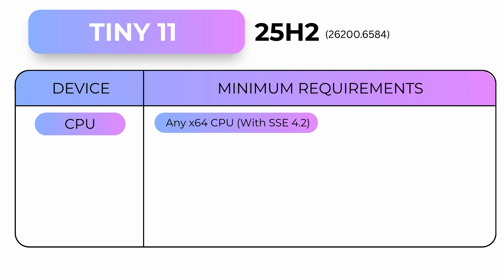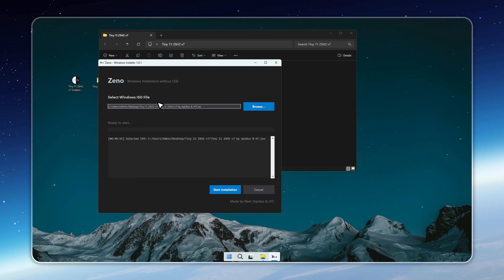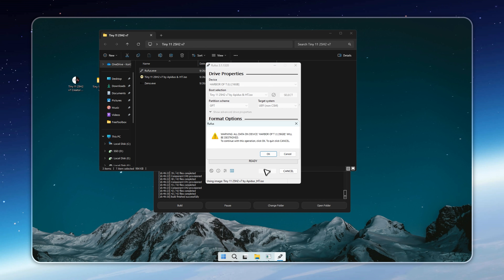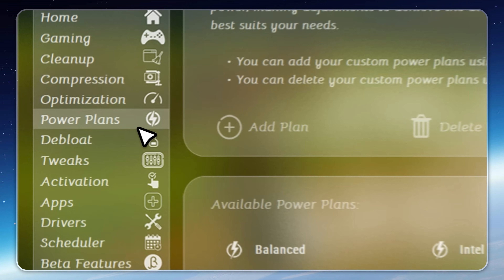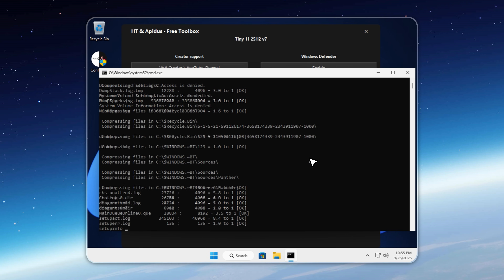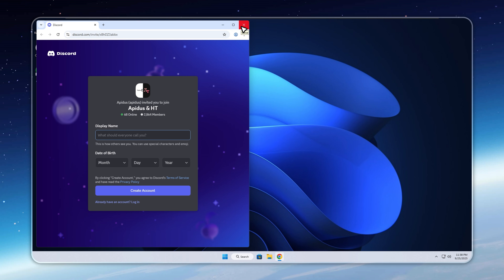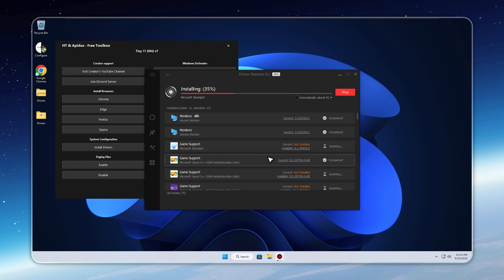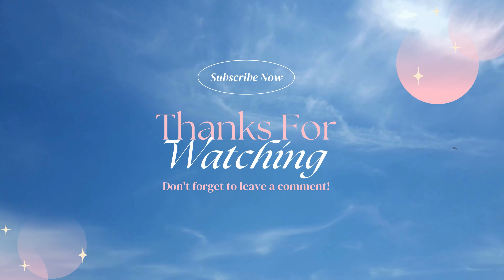Tiny 11 25H2 v7 – The Ultimate Windows 11 Upgrade for Speed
⚡ Tiny 11 25H2 v7 – The Official Windows 11 25H2 offering blazing fast performance & stability

🛠 Velotic – All-in-One PC Optimizer

Instant Benefits:

- 🗂️ Free up to 70% of disk space safely
- ⚡ Instant FPS boost for smoother gaming
- 🧼 Remove bloat and unwanted apps in one click
- ⏱️ Save hours with automated app and driver installs
- 🧹 Auto-clean junk files every startup

Velotic replaces hours of manual tweaks with one click, giving you more time to enjoy your PC.

Why premium users choose Custom Tiny 11:

- Fully preconfigured with your apps and games
- Personalized themes and layouts ready at install
- Optimized for your hardware and workflow
- Clean, fast, and secure builds, ready immediately

Stop wasting time tweaking Windows. Get a ready-to-use Tiny 11 built specifically for you. Focus on work, gaming, or creative projects instantly.